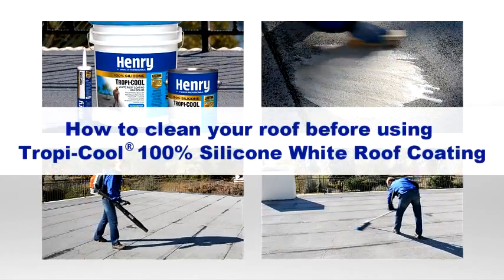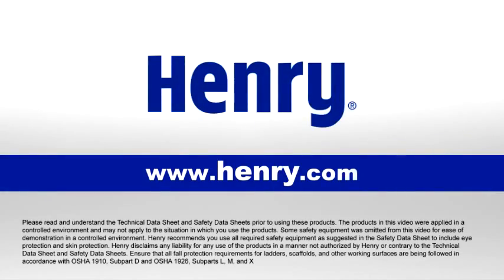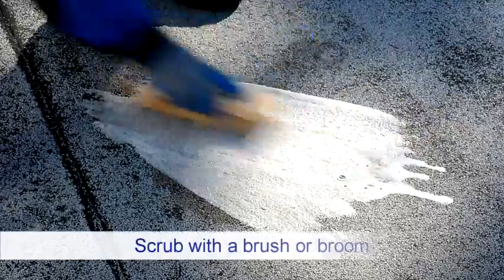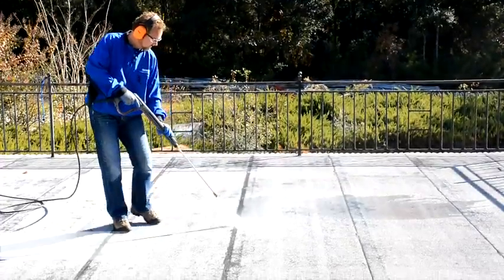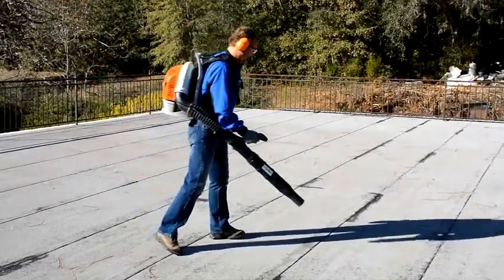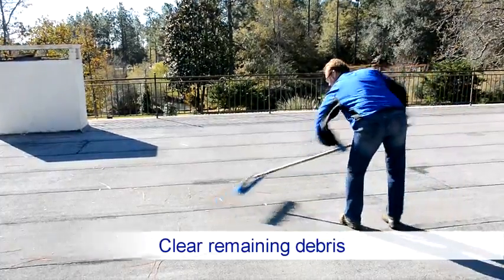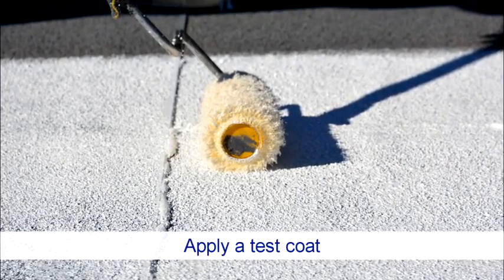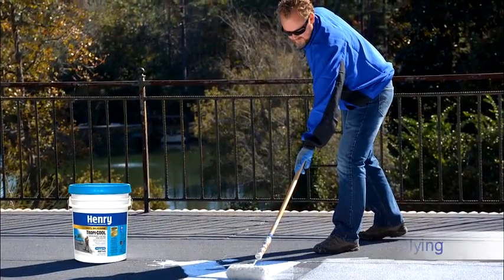Tropi Cool 2 How to clean your roof before using Tropi Cool 100% Silicone White Roof Coating